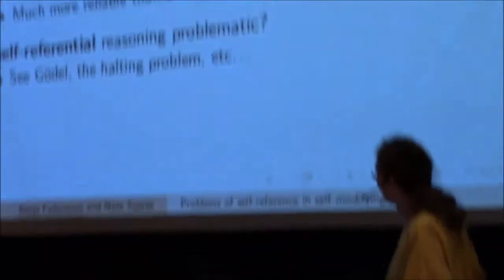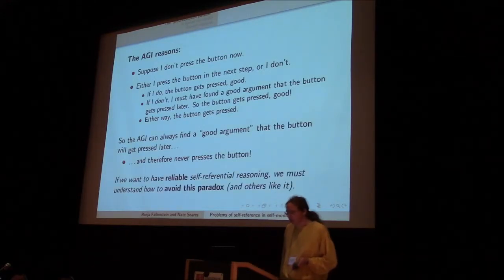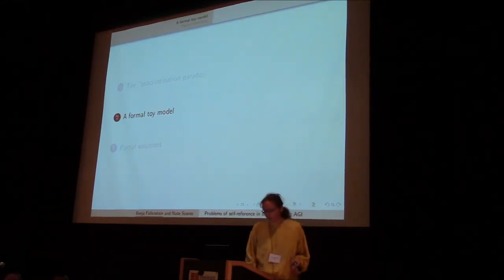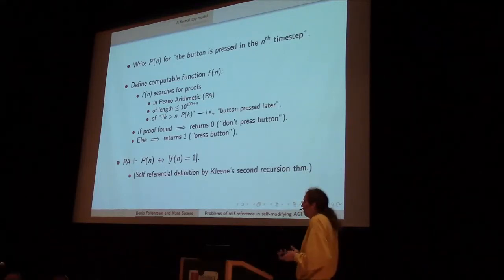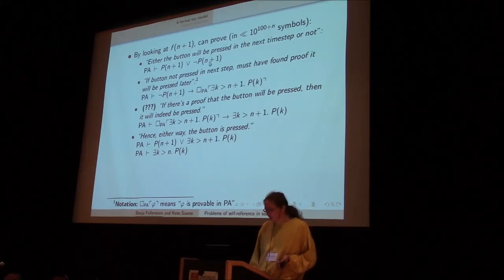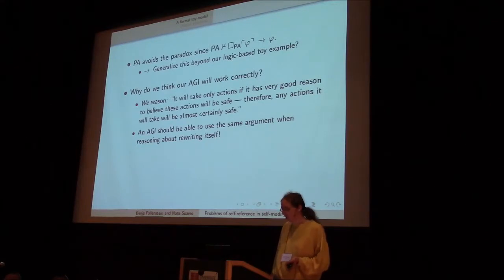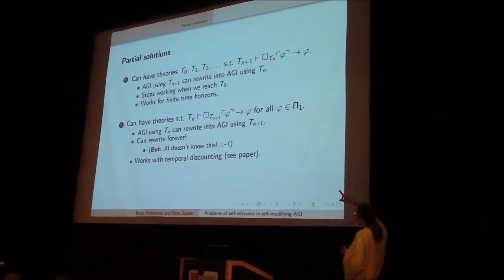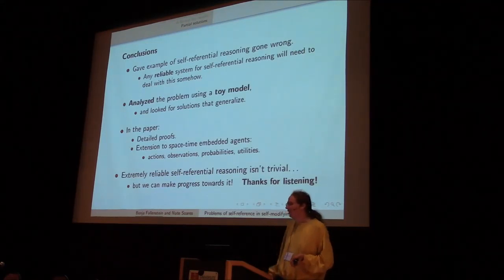AGI-14 Benja Fallenstein - Problems of Self-reference in Self-improving AI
Benja Fallenstein presents his talk "Problems of Self-reference in Self-improving Space-Time Embedded Intelligence" at the Seventh Conference on Artificial General Intelligence (AGI-14) in Quebec City

Paper authors: Benja Fallenstein and Nate Soares

Abstract:
By considering agents to be a part of their environment, Orseau and Ring's space-time embedded intelligence is a better fit to the real world than the traditional agent framework. However, a self-modifying AGI that sees future versions of itself as an ordinary part of the environment may run into problems of self-reference. We show that in one particular model based on formal logic, naive approaches either lead to incorrect reasoning that allows an agent to put off an important task forever (the procrastination paradox), or fail to allow the agent to justify even obviously safe rewrites (the Löbian obstacle). We argue that these problems have relevance beyond our particular formalism, and discuss partial solutions.